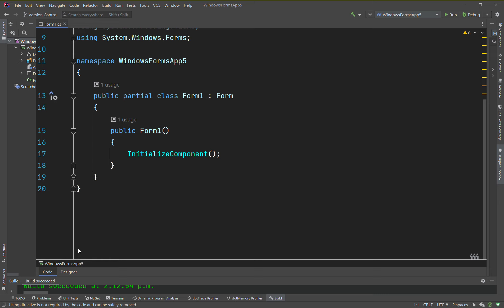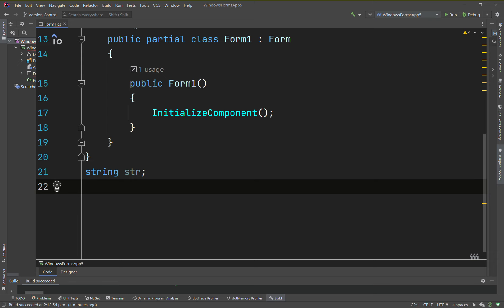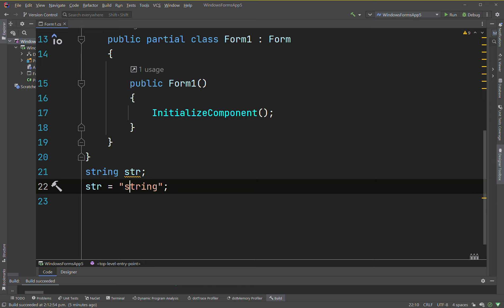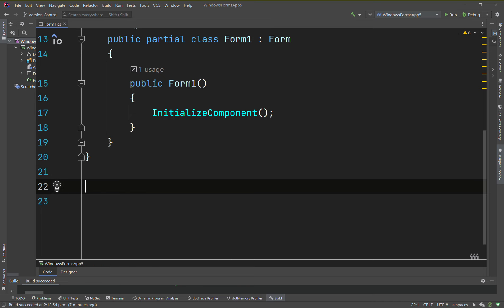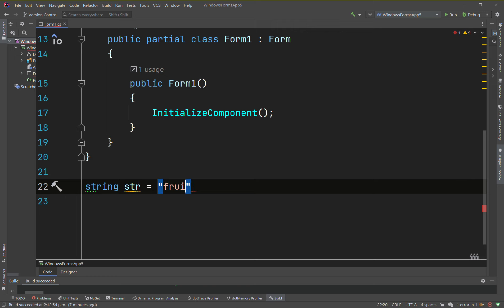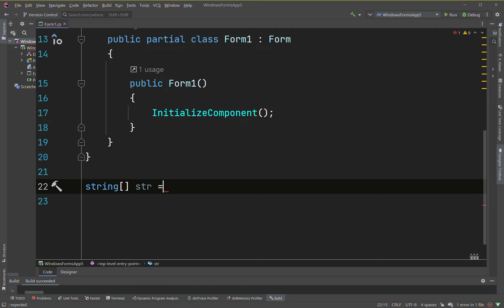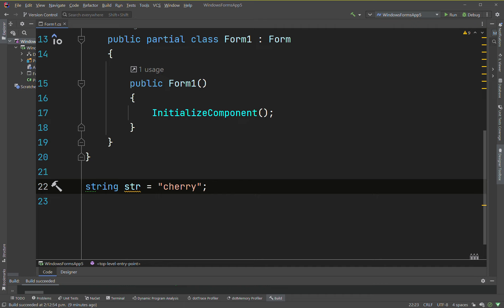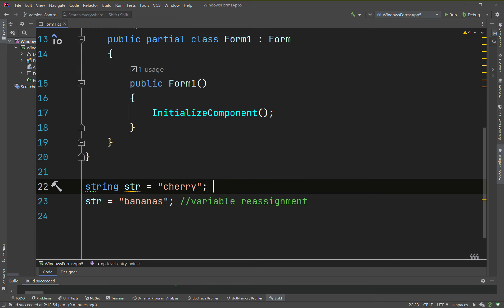C# .NET Variables & Types